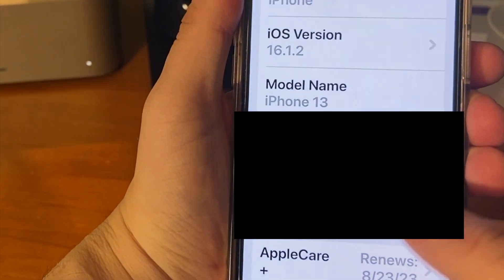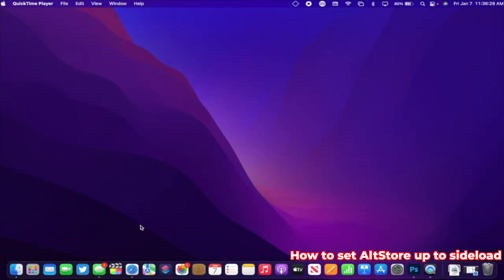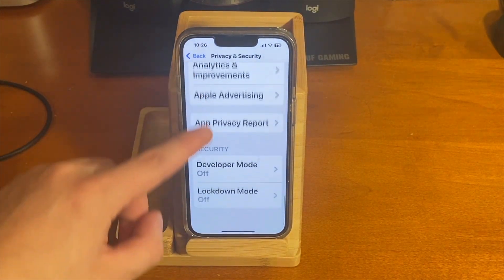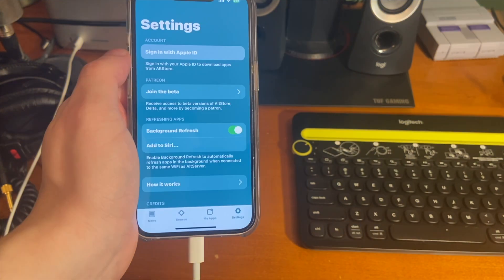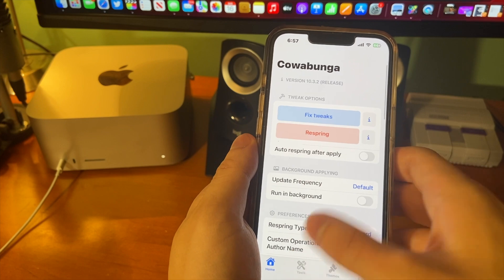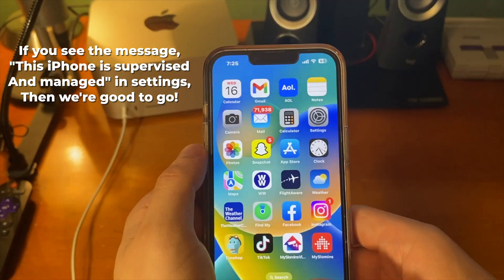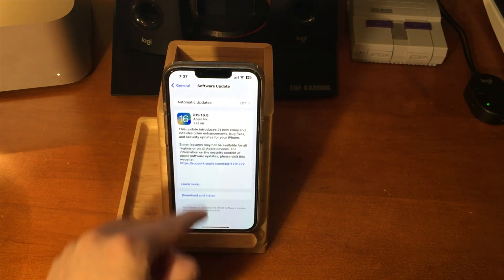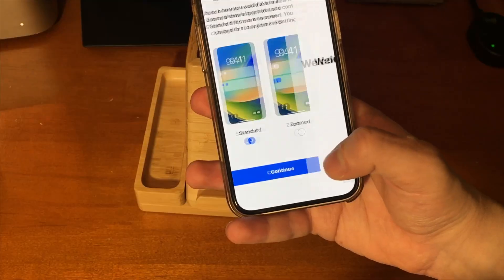On iOS 16.1.2? Go To iOS 16.5 NOW while you CAN! [NO LONGER WORKS]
NOTE:  It is currently no longer possible to go to iOS 16.5  via this DelayOTA method.

If you're on 16.1.2, you CAN STAY on that version and be fine.

You also have until one month from today's date of August 19th, (September 19th), to make the jump.
 This DOES NOT work for downgrades, only upgrades. It is no longer possible to upgrade to iOS 16.5 using the Delay OTA Profile.